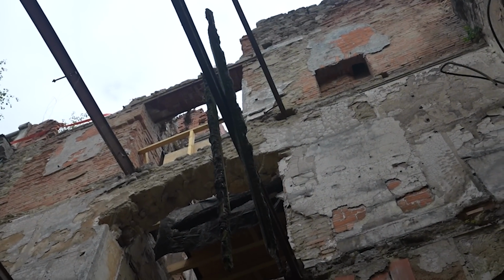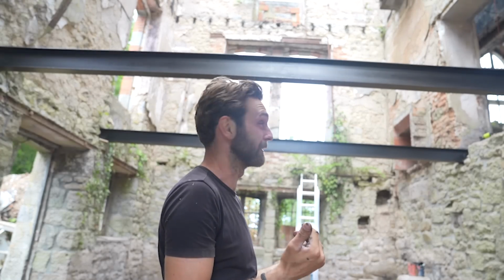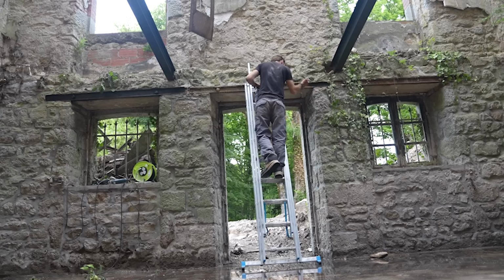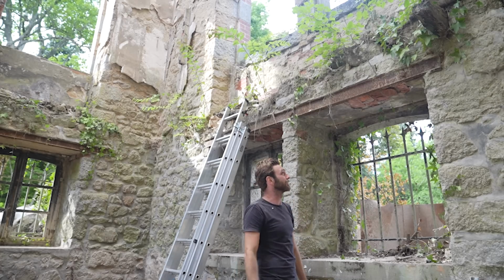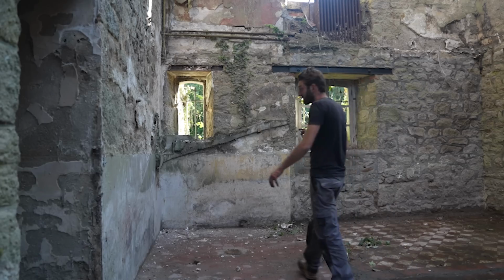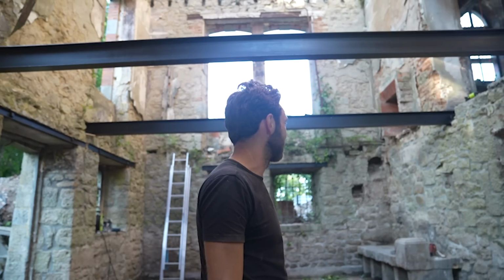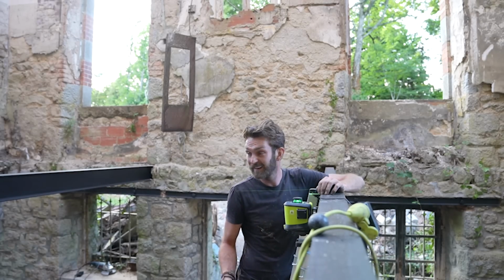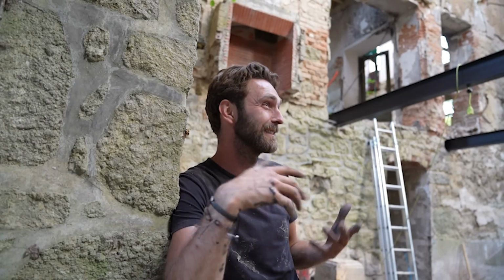Finishing the steel work in the uncovered kitchen.